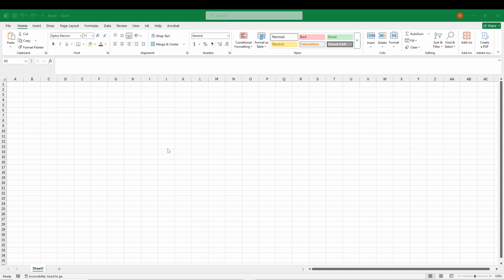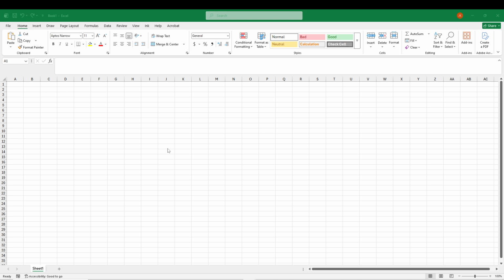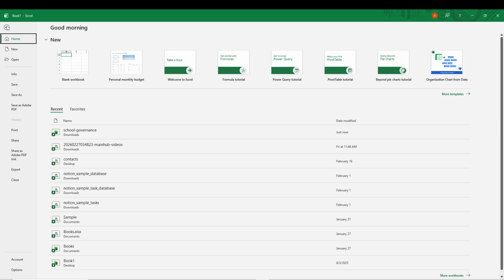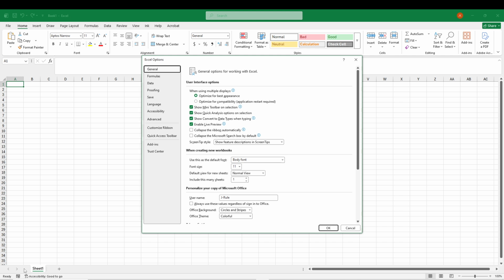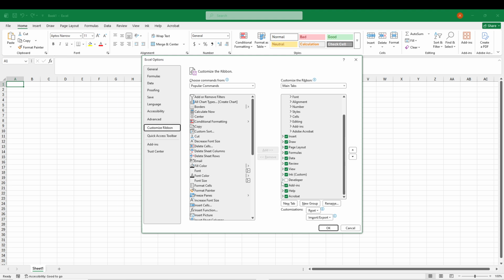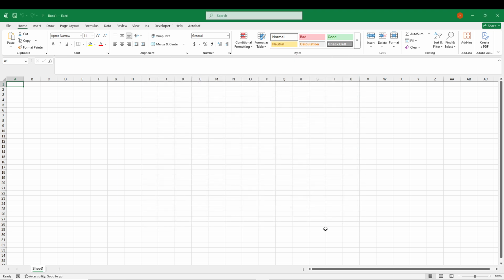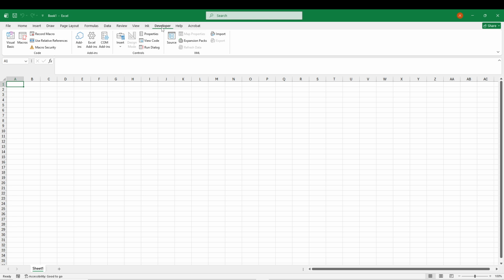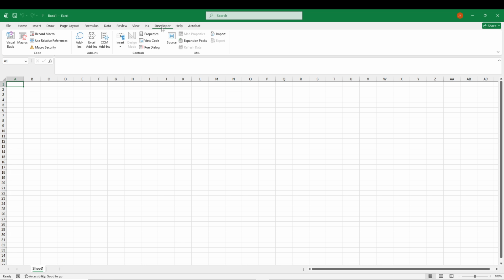How To Enable The Developer Tab In Microsoft Excel [2026 Guide]